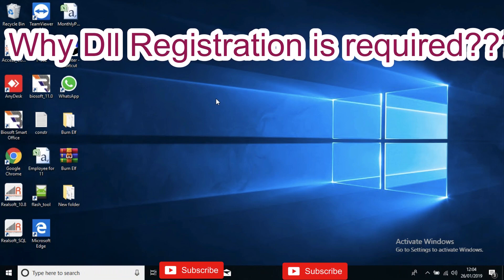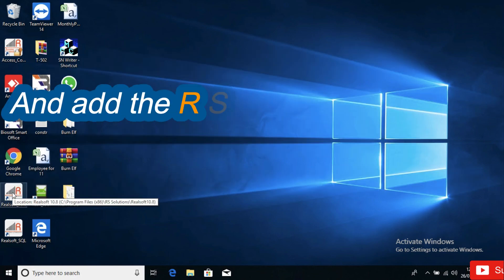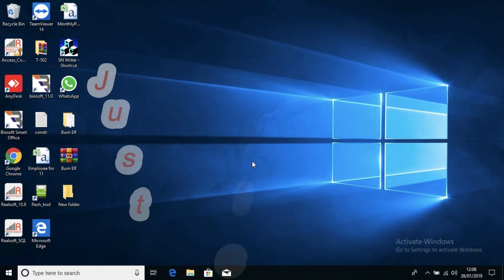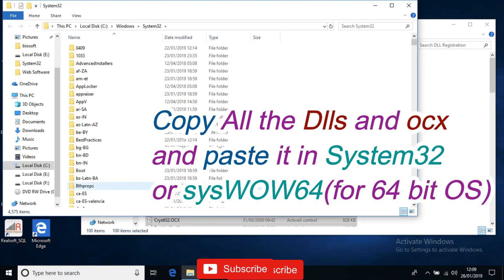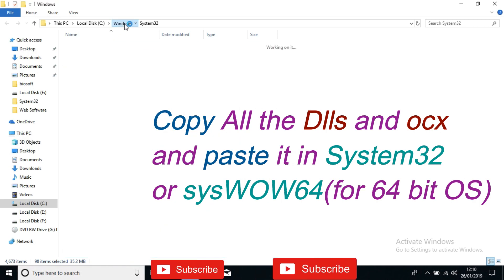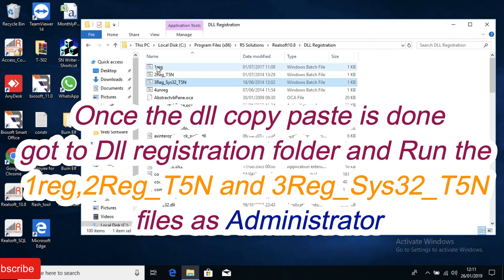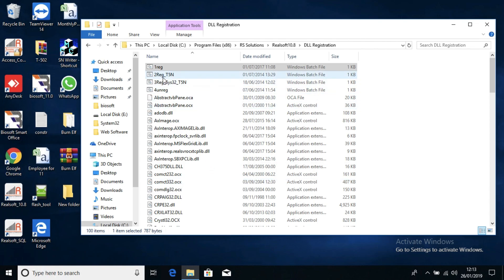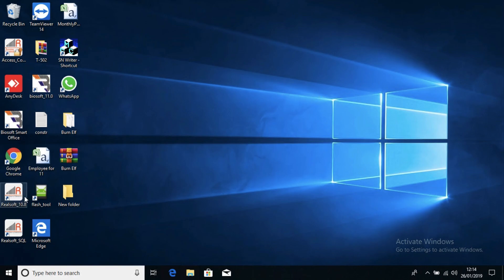How to register dll in Realsoft Attendance Management |Technodi | Realtime Biometrics 10.9-10.8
In this video I've shown why dll registration is required and how we can register?